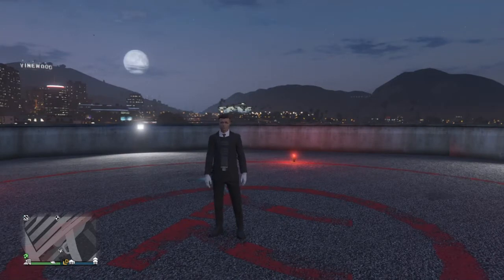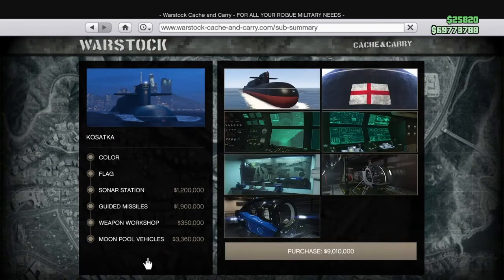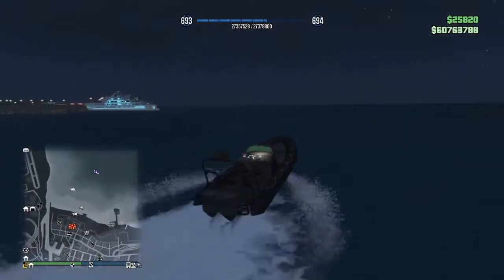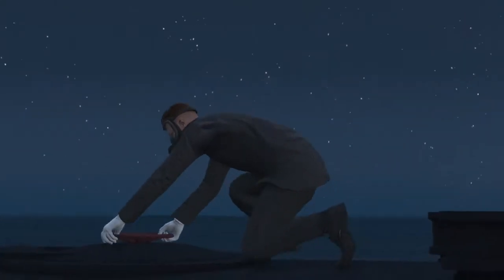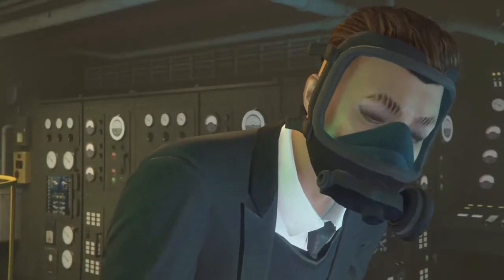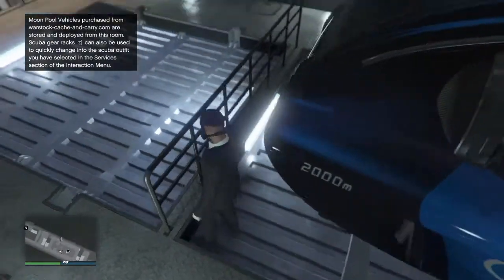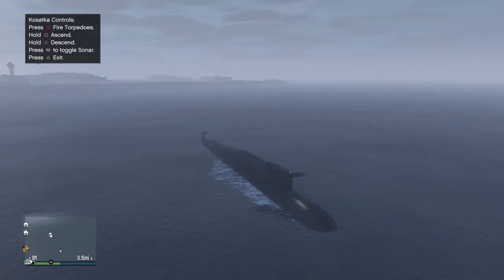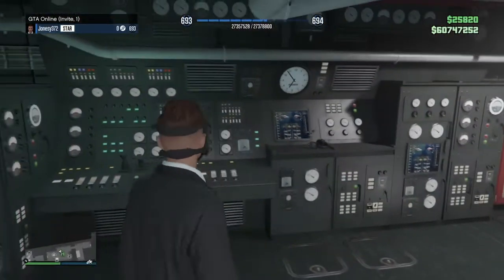GTA 5 ONLINE NEW CAYO PERICO 9 MILLION pound submarine